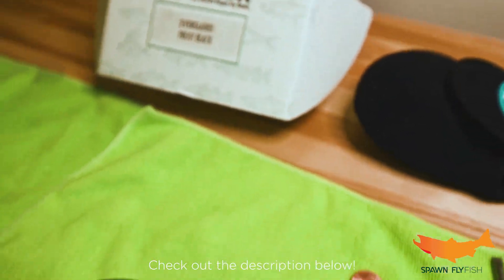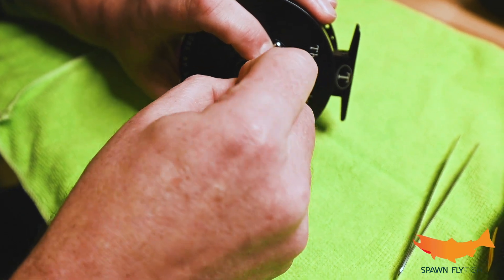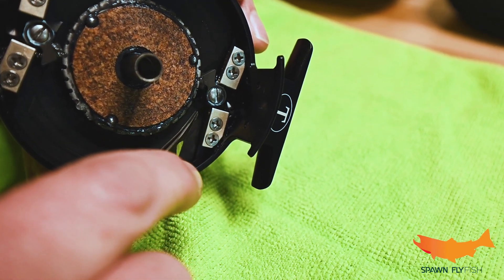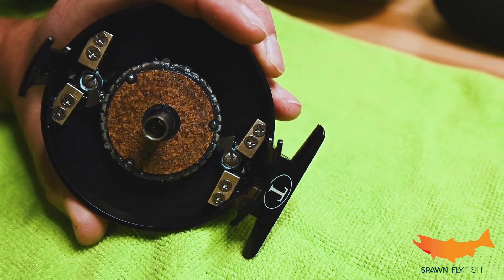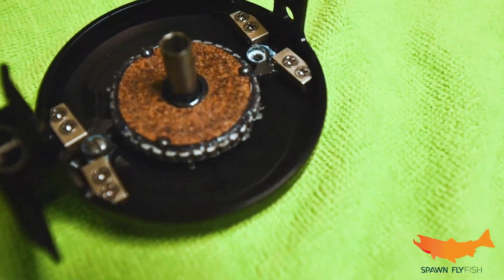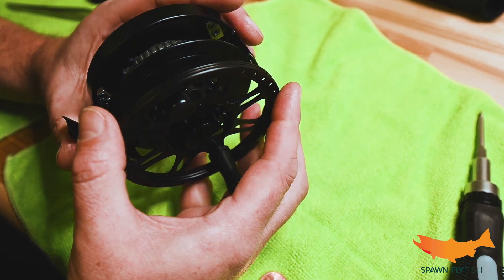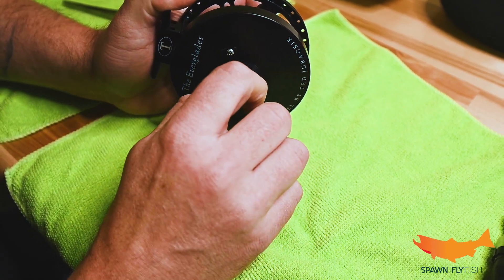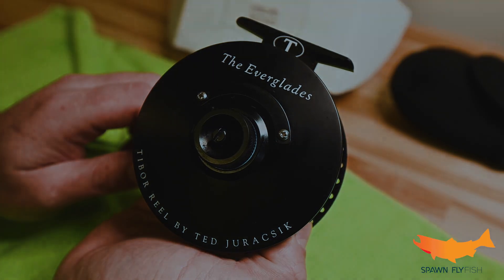Tibor Everglades Reel - How to Switch Retrieve Everglades Fly Reel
and let us be your TIBOR experts!

Tibor makes an amazing product that we love to show off here in the shop and on our website! Today we will demonstrate how to properly change the retrieve on your reel. This isn't a super easy process but if you take your time and follow along with this video and the directions provided by Tibor you will be ready to rock!